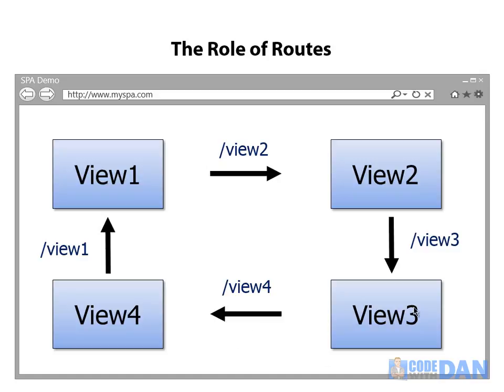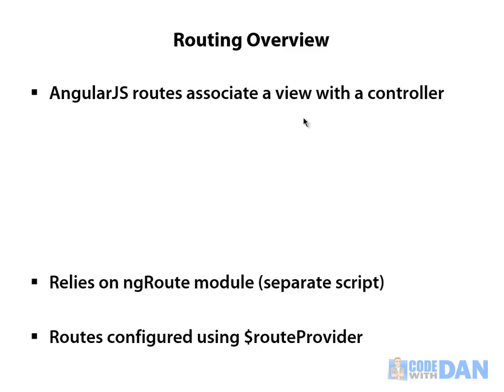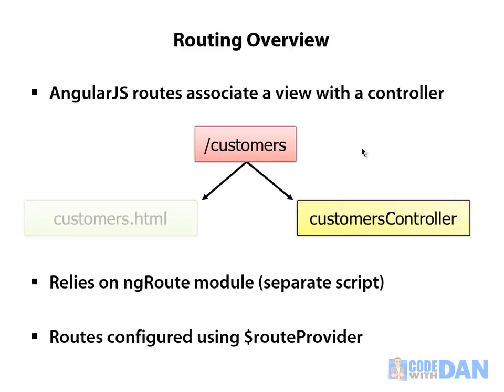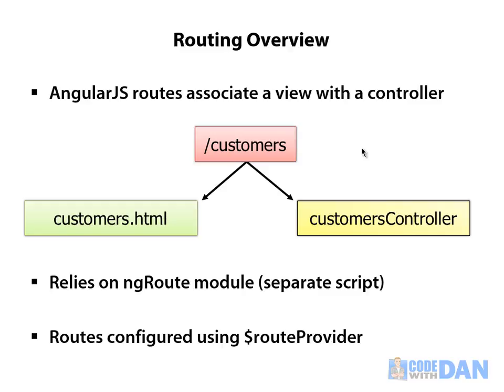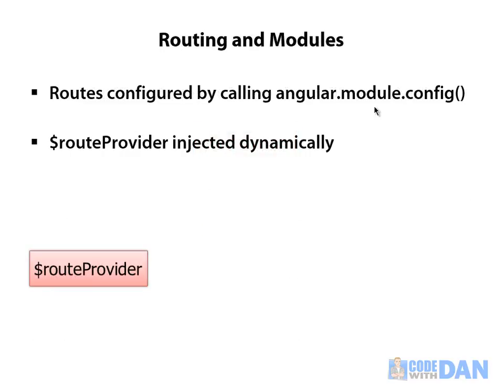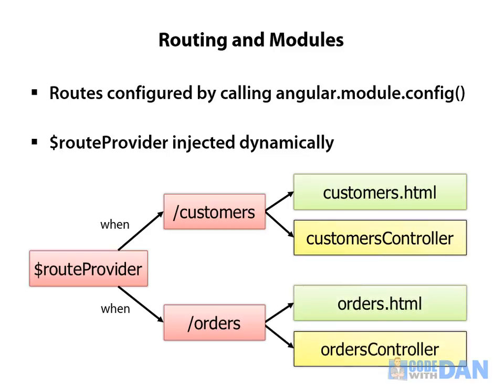044 Routing Overview